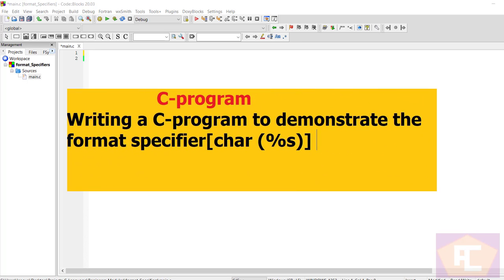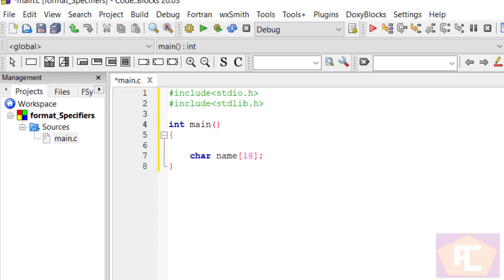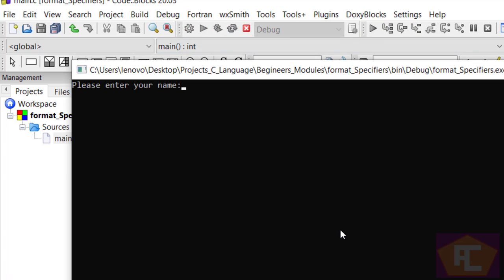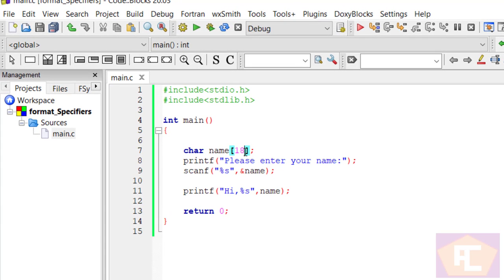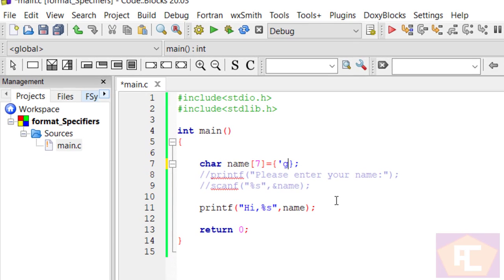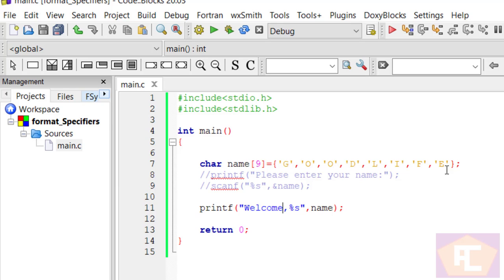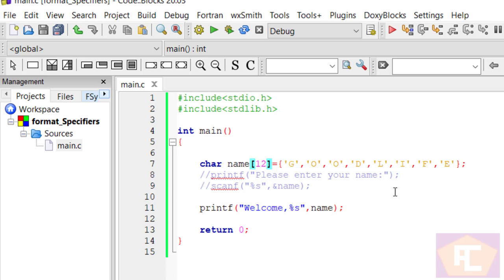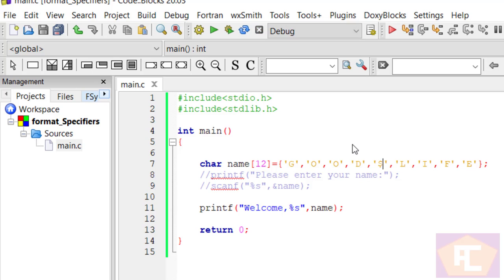Understanding STRING specifier in C